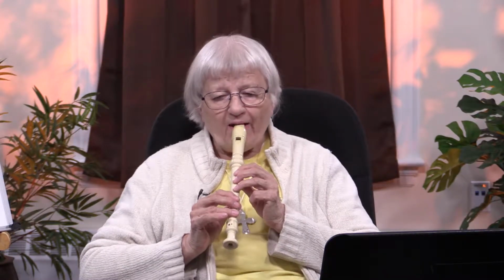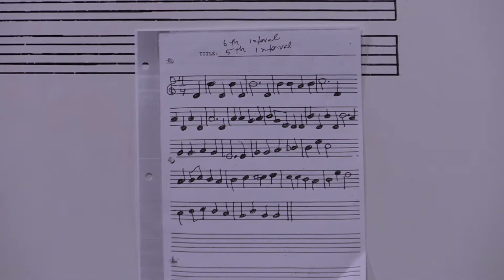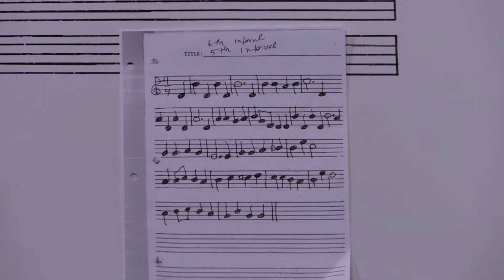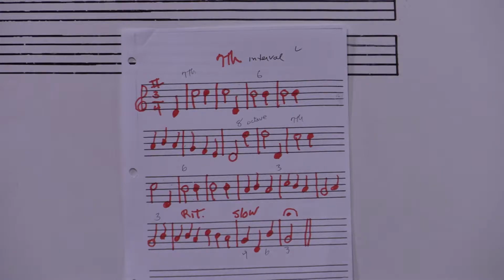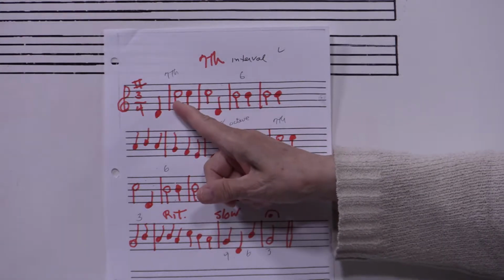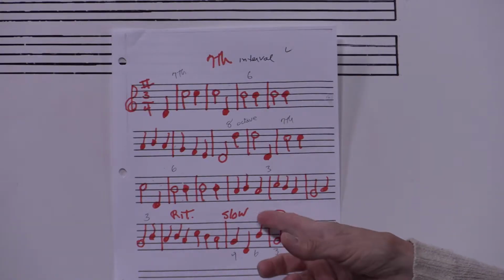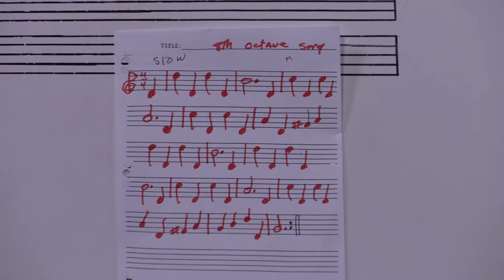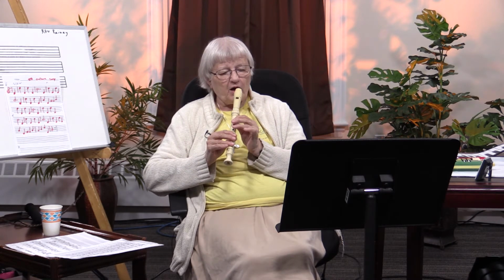Learning Music With Pat #1022